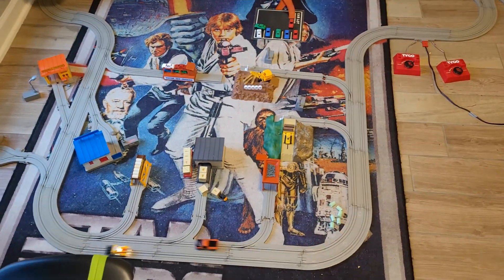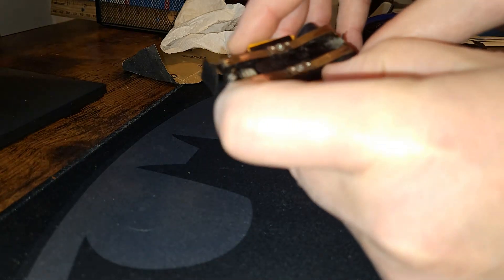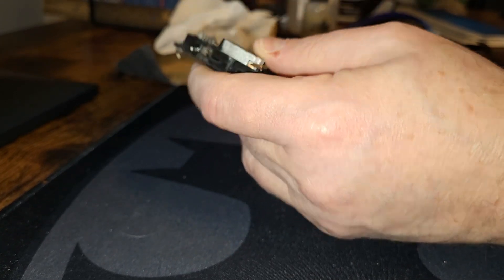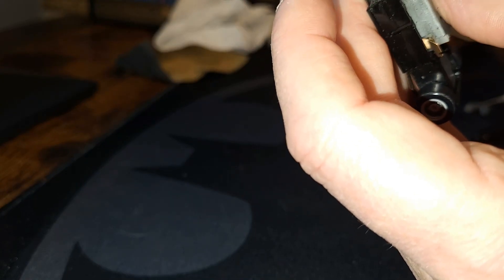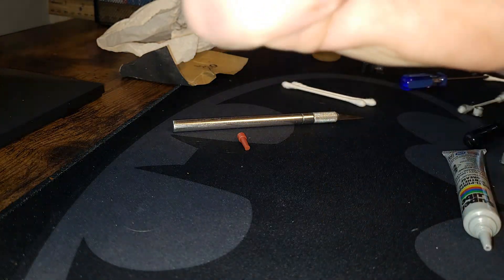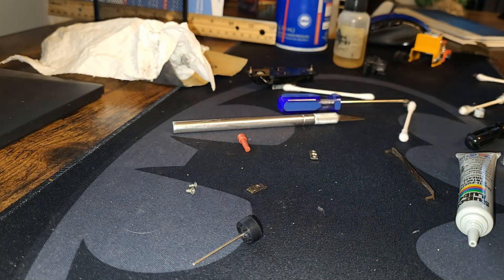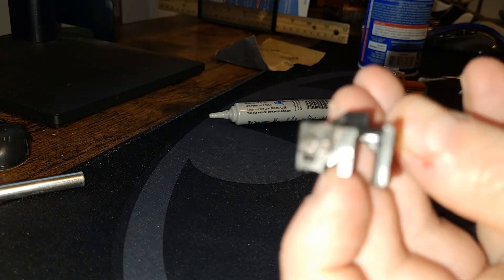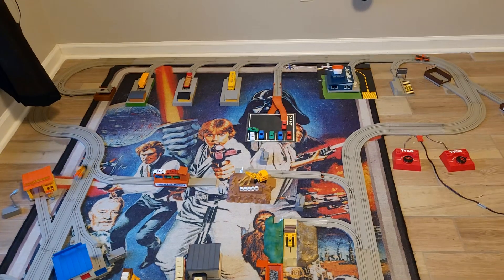Tyco US1 electric trucking Peterbilt tear down disassembly for motor & gear cleaning for restoration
Here is an updated tutorial for 2023 to get your trucks running again like new! TYCO US1 Electric trucking chassis cleaning & restoration.
Super Lube
Liquid Bearings Oil